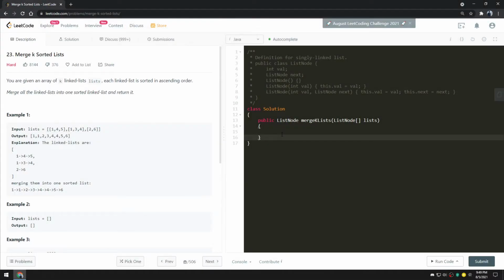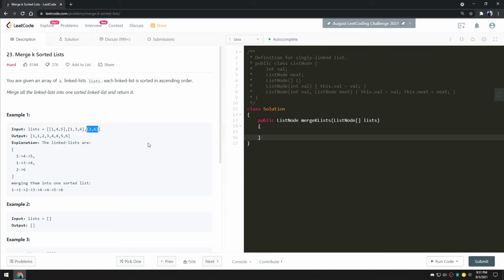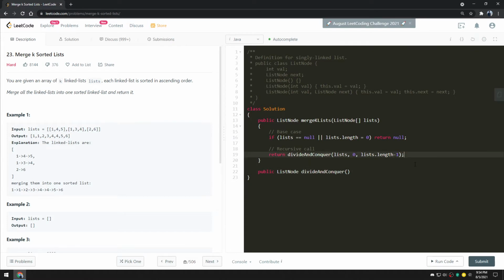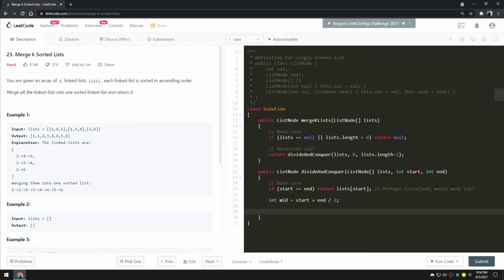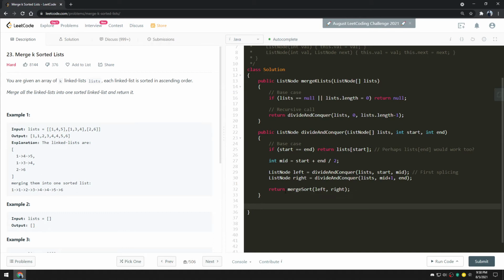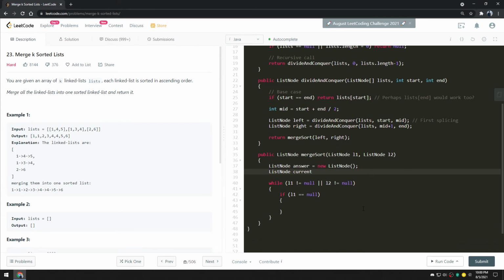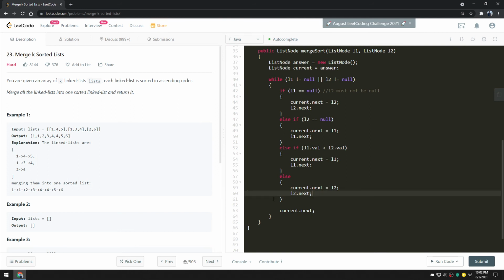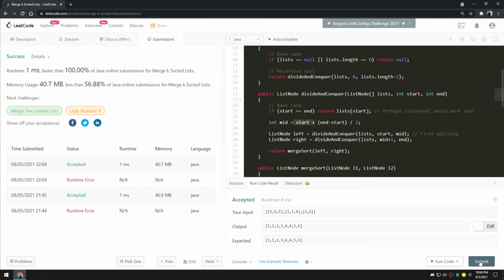23. Merge k Sorted Lists (LeetCode)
You are given an array of k linked-lists lists, each linked-list is sorted in ascending order.

Merge all the linked-lists into one sorted linked-list and return it.